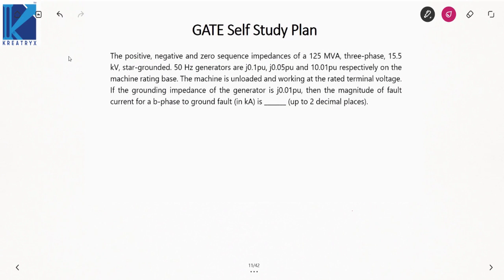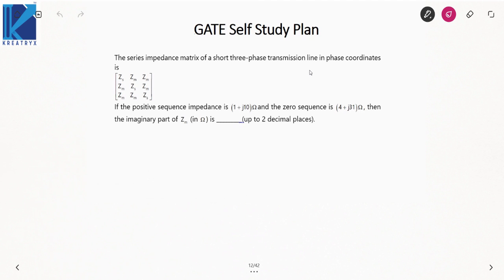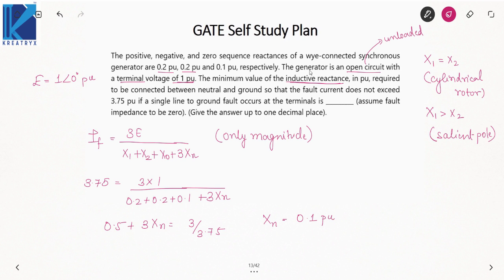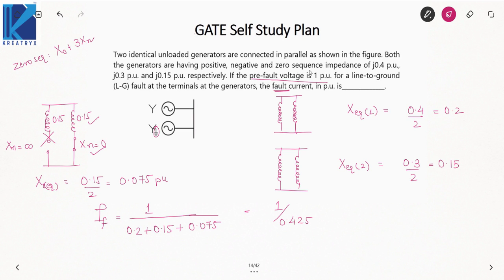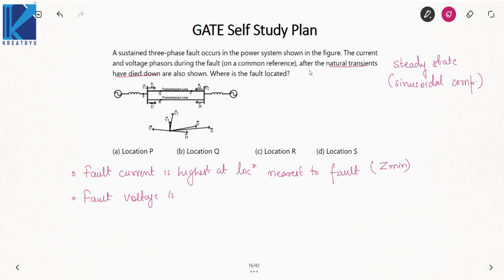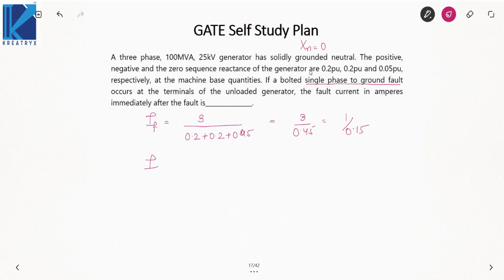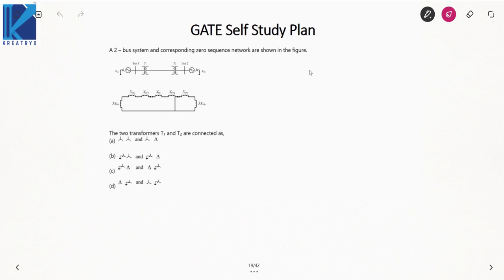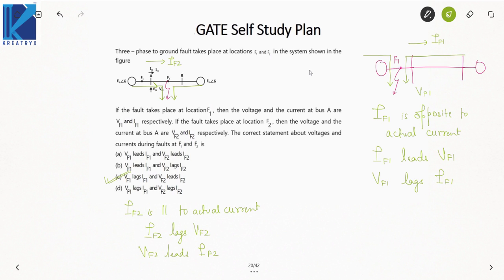Fault Analysis Problems | Power Systems | GATE (EE) Exam Preparation | Ankit Goyal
3 Days To Go

⏳ Duration: 45 Minutes In this session, Ankit Goyal will be discussing about Fault Analysis Problems from the Power Systems. Watch the entire video to learn more about Fault Analysis Problems which will help you crack GATE & ESE Exams. Let’s Crack It!

Are you preparing Power Systems for GATE exam? This video explains the topic Fault Analysis Problems for GATE Exam Preparation. We have covered theory as well as tried explaining all the basic concepts that you need to know.

Courses